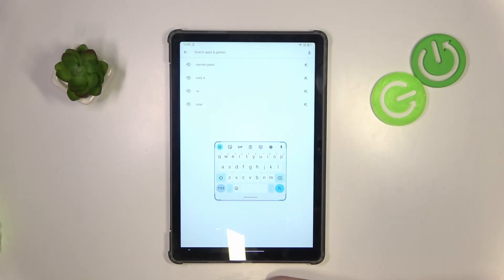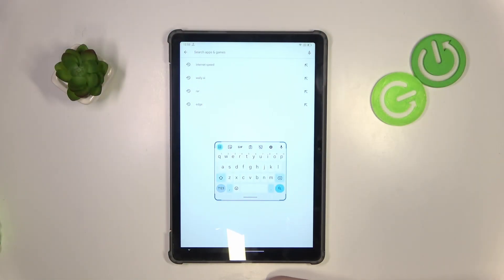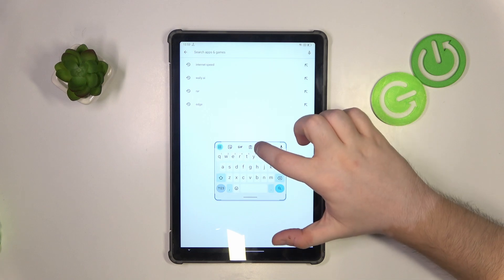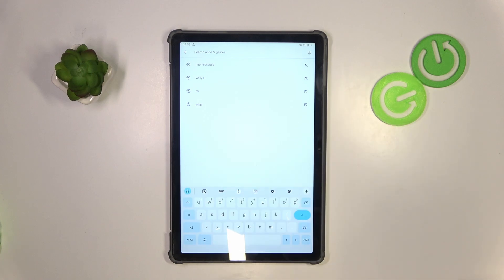How to Fix Floating Keyboard on BLACKVIEW Tab 16 Pro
Find out more about BLACKVIEW Tab 16 Pro:
Hi! In this tutorial, we will show you how to fix the floating keyboard issue on the BLACKVIEW Tab 16 Pro. If you're experiencing difficulties with the keyboard layout or its behavior on your tablet, this guide will help you resolve it. Follow our steps and close the floating keyboard on your BLACKVIEW tab.

How to close foating keyboard on BLACKVIEW Tab 16 Pro? How to turn off floating keyboard on BLACKVIEW Tab 16 Pro? How to disable floating keyboard on BLACKVIEW Tab 16 Pro?